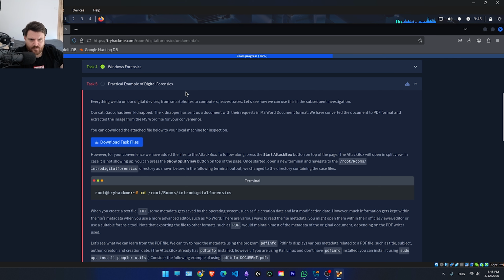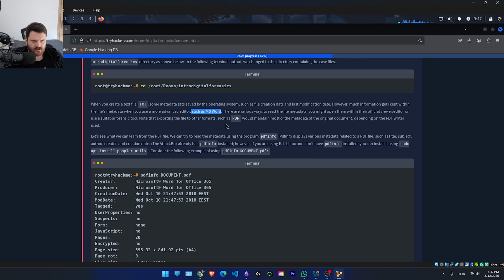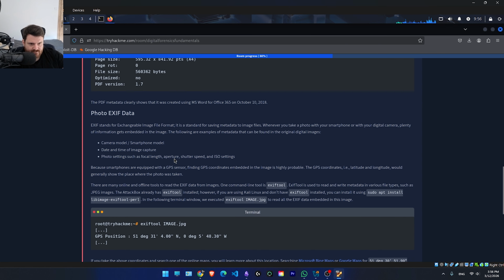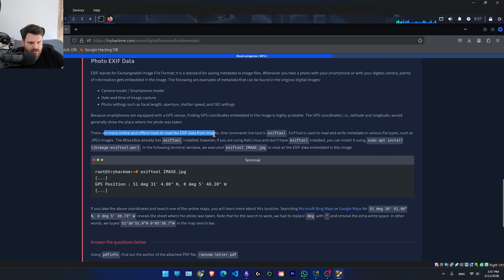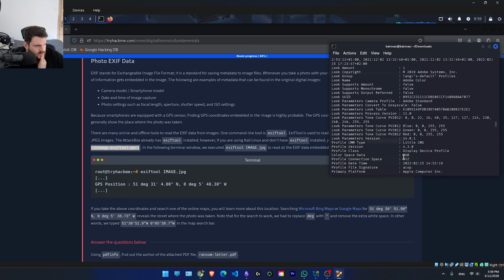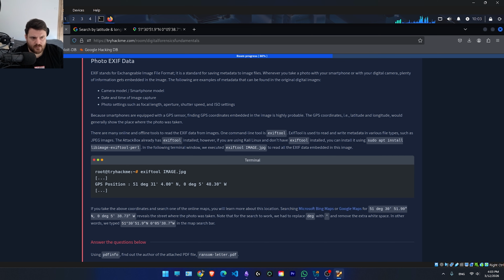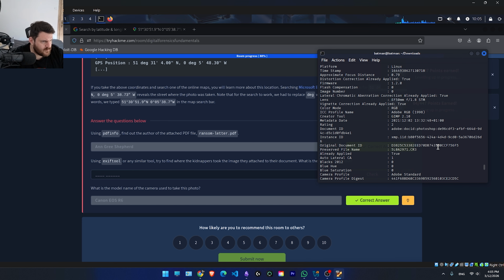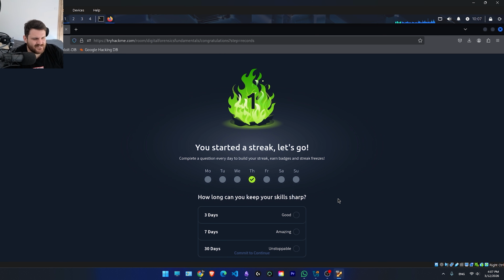Digital Forensics Fundamentals | Task 5 - Practical Example of Digital Forensics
Room: Digital Forensics Fundamentals

Learn about digital forensics and related processes and experiment with a practical example.

⏱️ Timestamps
00:00 - Room Lab